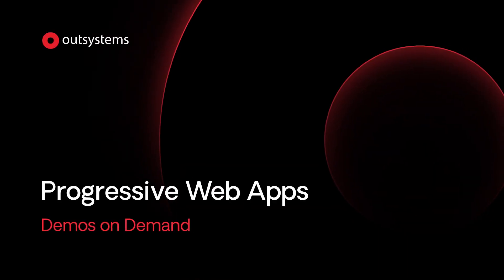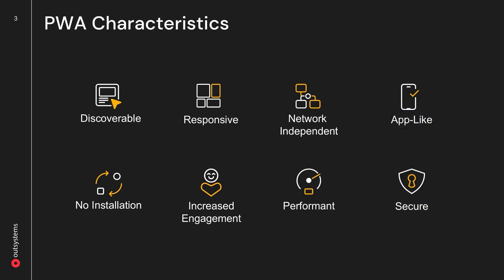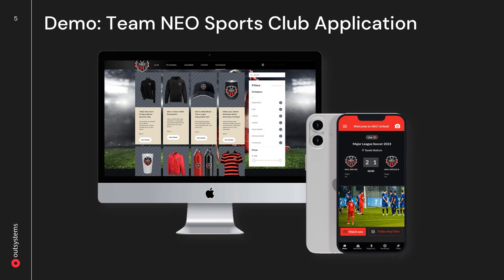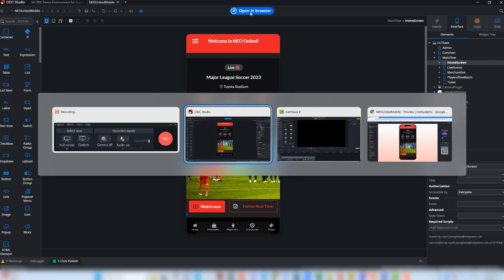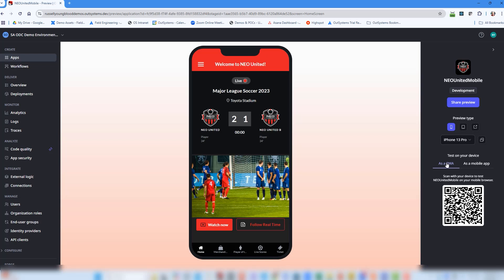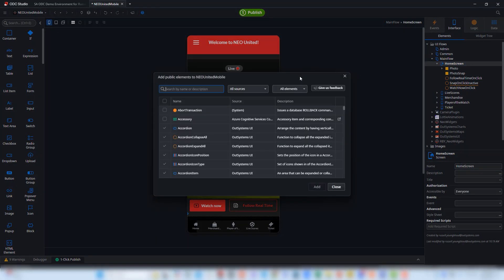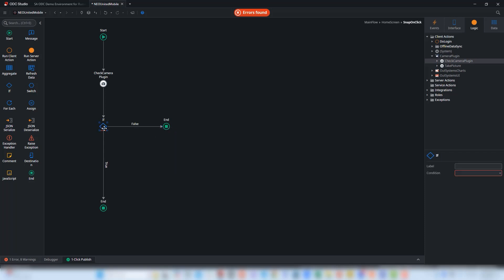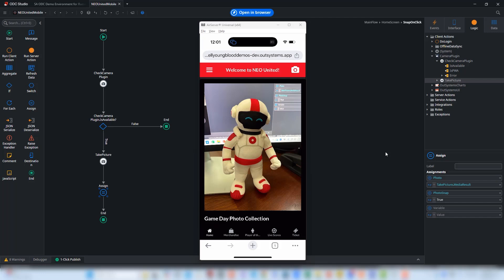Building a Progressive Web App with OutSystems Developer Cloud (ODC)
See how to build Progressive Web Apps (PWAs) effortlessly. In this video, join Senior Solution Architect Russell Youngblood as he demonstrates how you can leverage lowcode tools and familiar web technologies like HTML, CSS, and JavaScript to create one source file for PWAs and mobile apps—all by using the OutSystems Developer Cloud. Curious about how this works? Watch the full demo!

See how to unlock the fill power of PWAs with OutSystems low-code